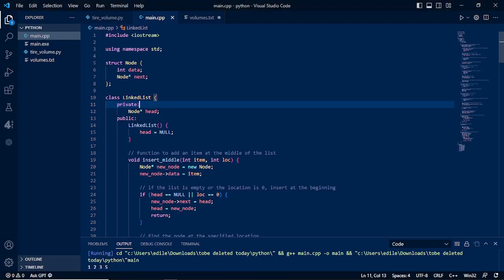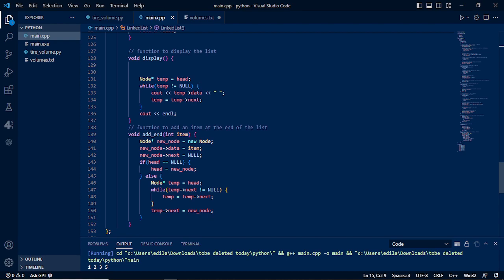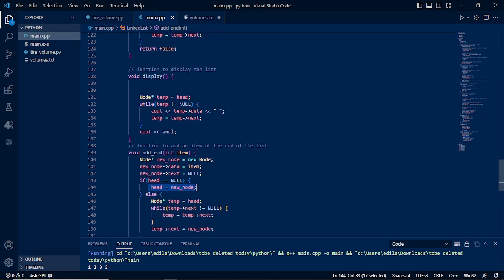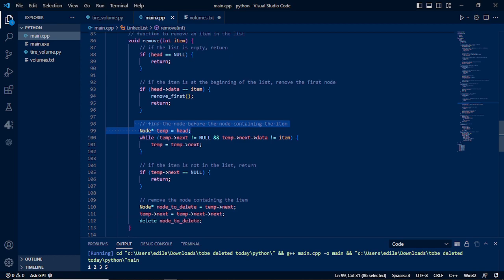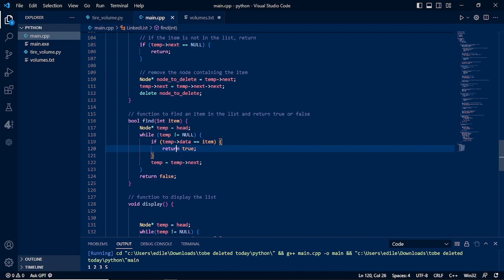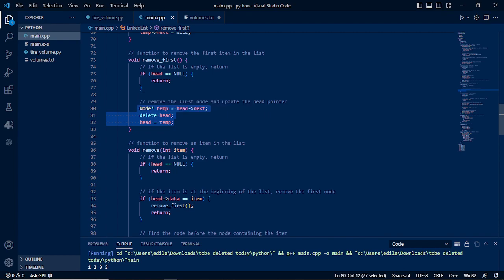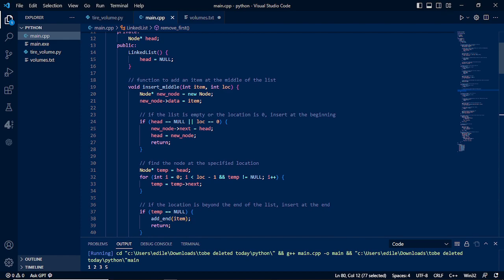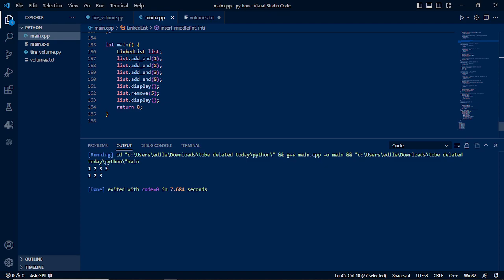Linked List Data Structure in C++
A Node struct is defined to store the data and a pointer to the next node in the list.
A LinkedList class is defined with a private member variable head, which is a pointer to the first node in the list.
The constructor initializes the head pointer to NULL.
The add_end method is used to add a new node to the end of the list. It creates a new node, assigns the item to it, and adds it to the end of the list by traversing the list until it finds the last node and setting its next pointer to the new node. If the list is empty, it sets the head pointer to the new node.
The display method is used to print out the values of each node in the list by traversing the list and printing out each node's data value.
The remove method is used to remove a node from the list. It first checks if the list is empty, and if so, it returns. If the node to be removed is the first node in the list, it calls the remove_first method. Otherwise, it traverses the list until it finds the node before the node to be removed and updates its next pointer to point to the node after the one to be removed, and then deletes the node to be removed.
The find method is used to search for a value in the list. It traverses the list and returns true if it finds the value and false if it does not.
The remove_first method is used to remove the first node in the list. It checks if the list is empty and if not, it sets the head pointer to point to the second node in the list and deletes the first node.
The remove_last method is used to remove the last node in the list. It checks if the list is empty and if not, it traverses the list until it finds the second-to-last node, updates its next pointer to NULL, and deletes the last node.
The insert_middle method is used to insert a new node with a given value at a specified location in the list. It first creates a new node with the given value. If the list is empty or the location is 0, it adds the new node to the beginning of the list. If the location is beyond the end of the list, it calls the add_end method to add the new node to the end of the list. Otherwise, it traverses the list until it finds the node at the specified location and inserts the new node after it.
The main function creates a new linked list, adds several nodes to it, displays the list, removes a node, and displays the modified list again.